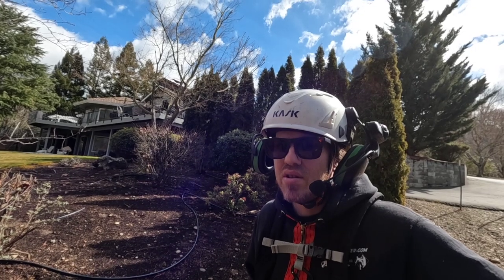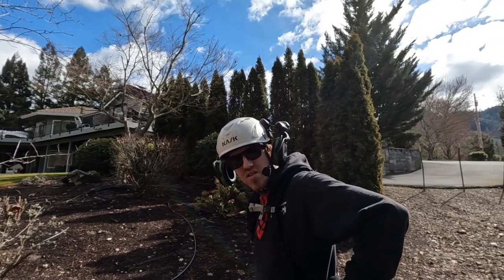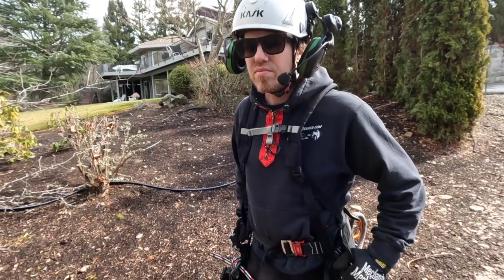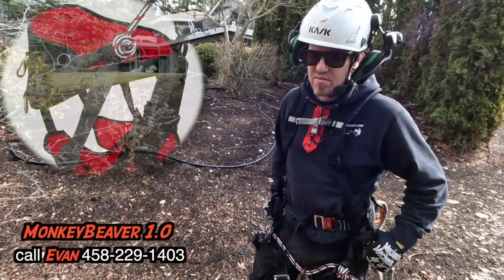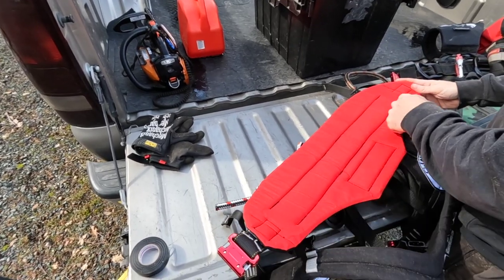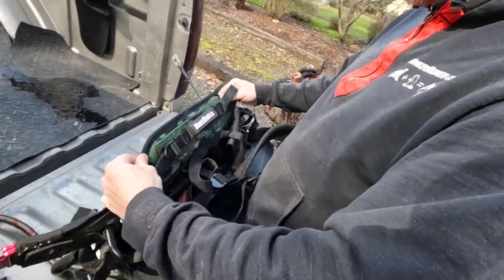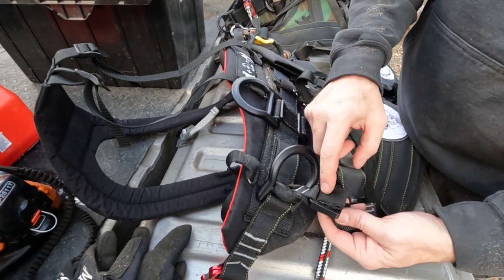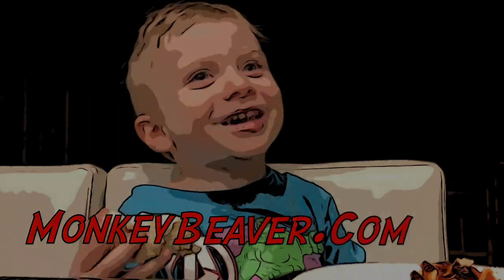Monkey Beaver 1.0 Updated Harness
Excerpt form a longer video.